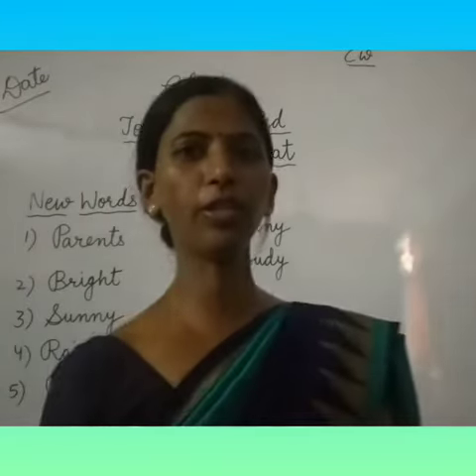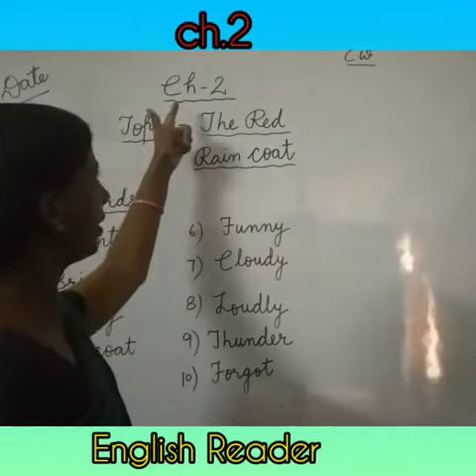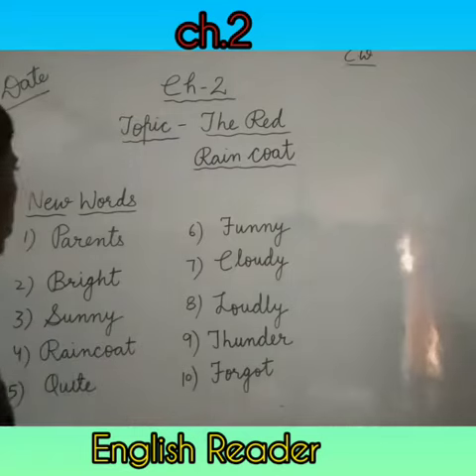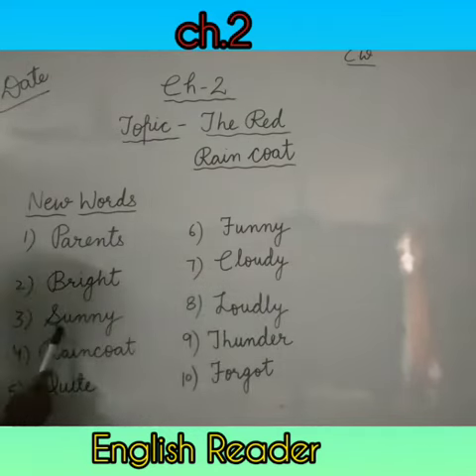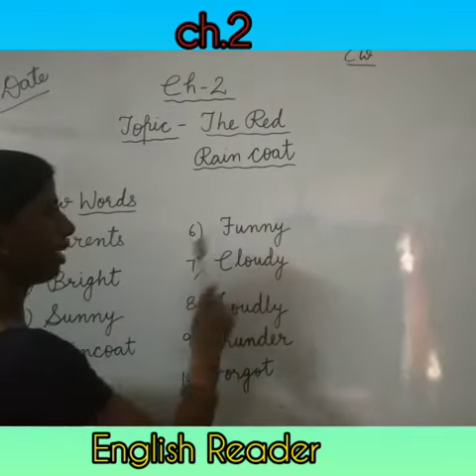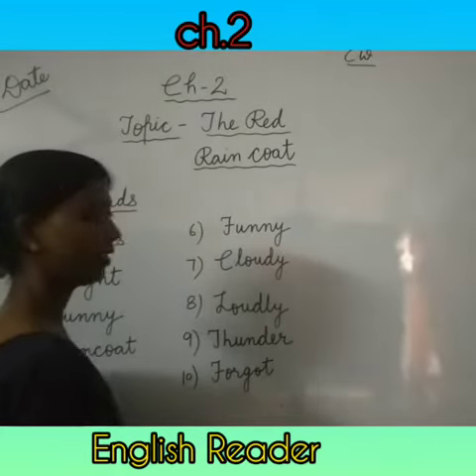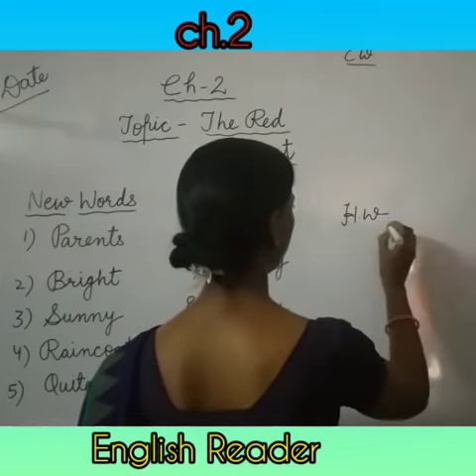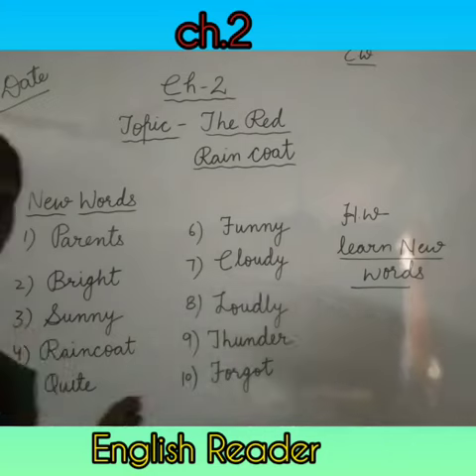Class-1 Eng.R Ch.2(part-1)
Video from vijaylaxmi11977